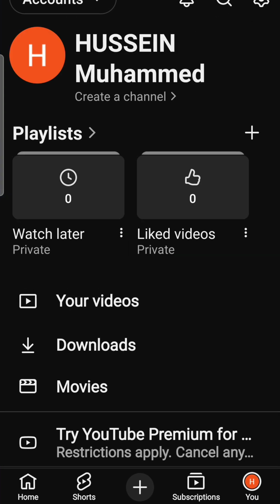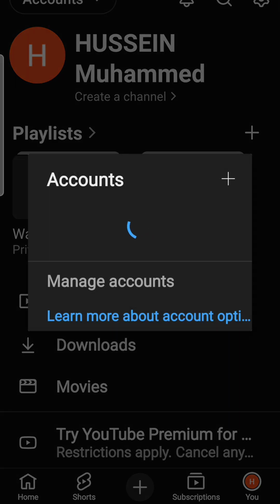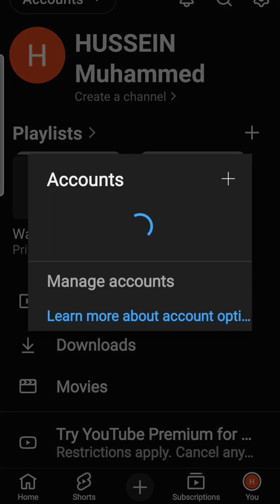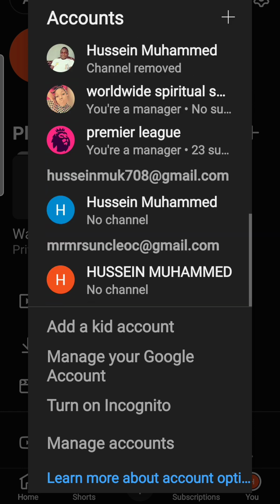YouTube Beginner Mistakes to Avoid When Starting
Want to start your content creation journey this year? In this step-by-step tutorial, I will show you exactly how to create a professional YouTube channel in 2026 from scratch!

Whether you want to share your passion, build a brand, or start earning money online, this ultimate beginner's guide covers everything you need to know to get started correctly.

🔥 What you will learn in this video:
0:00 - Introduction
1:15 - How to create a new Google Account for YouTube
2:45 - Setting up your YouTube Channel (Personal vs. Brand Account)
4:30 - Customizing your channel branding (Logo, Banner, & Bio)
6:15 - Crucial YouTube channel settings you NEED to change for growth
8:00 - How to upload your first video properly for the algorithm
9:45 - Wrap up & Next Steps